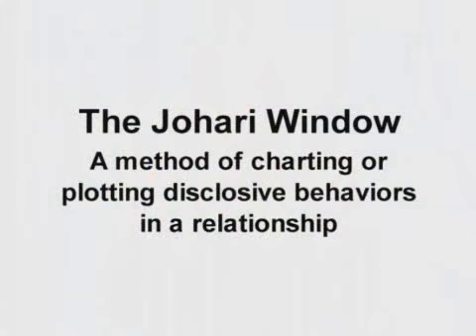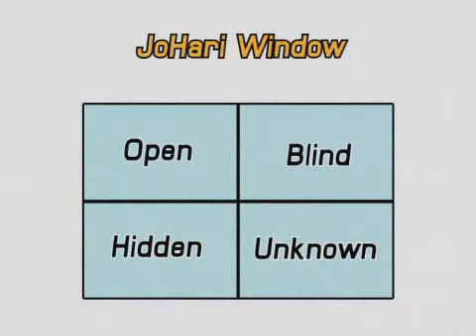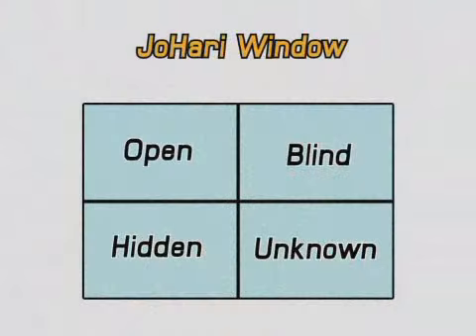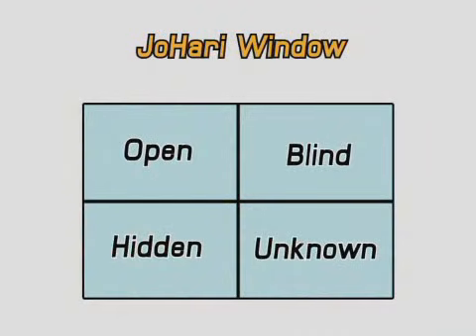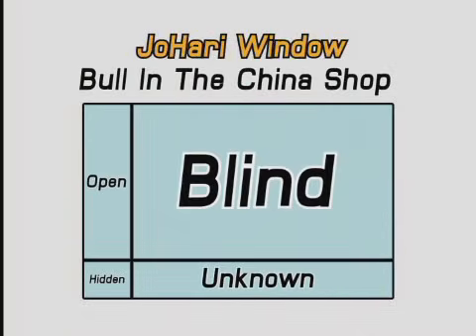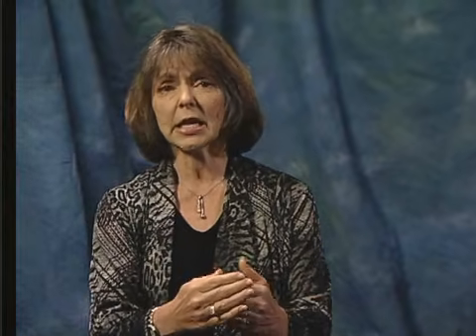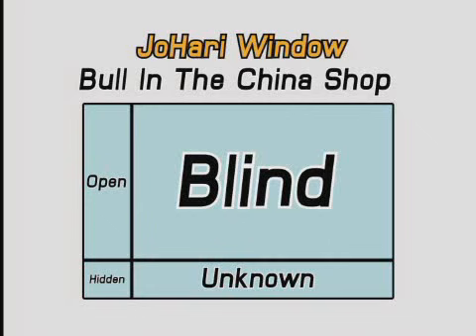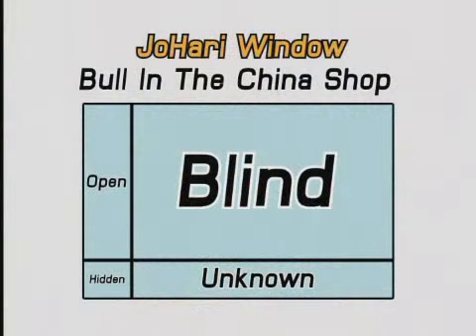Johari Window in Interpersonal Communication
Johari Window in Interpersonal Communication.  Video lecture for college Interpersonal Communication class, by Dr. Lori Zakel, Professor and Chair of the Communication Department at Sinclair College, Dayton, Ohio